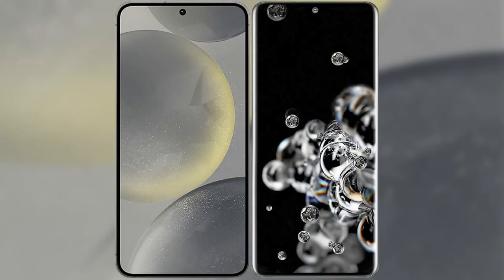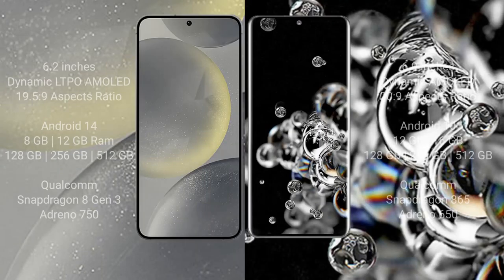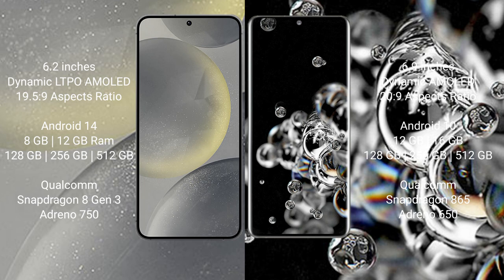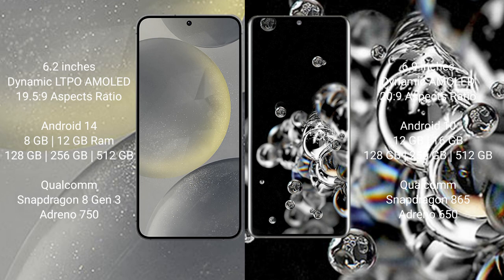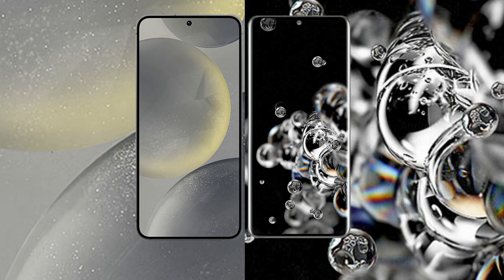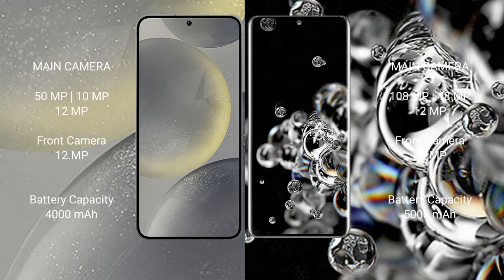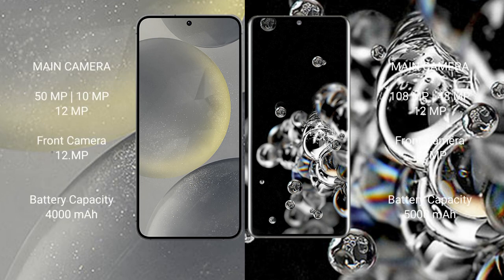Samsung Galaxy S24 vs Samsung Galaxy S20 Ultra Review